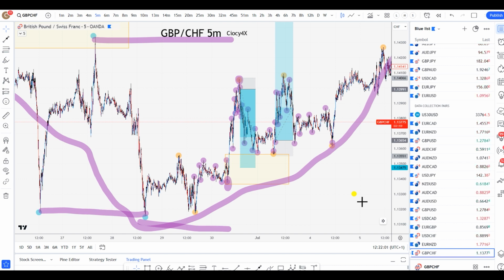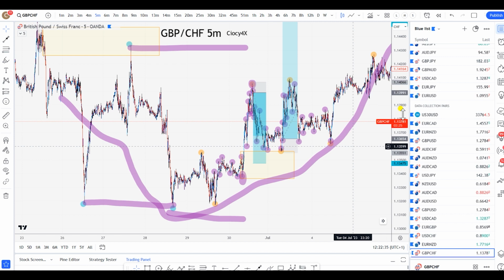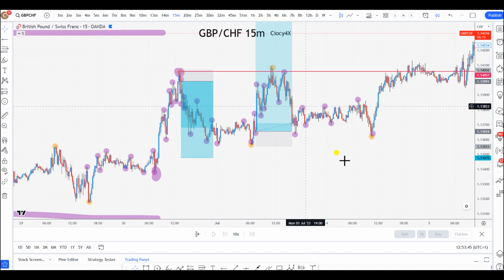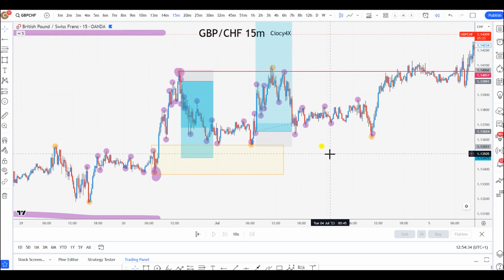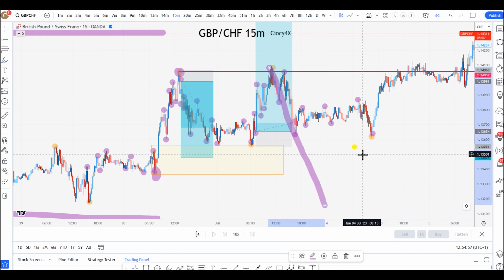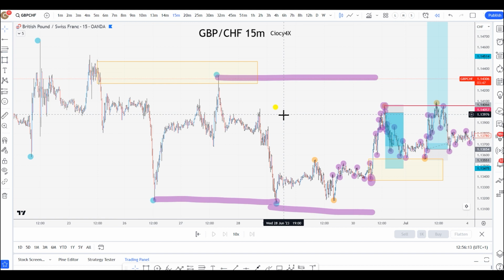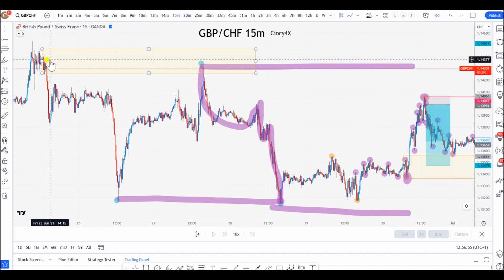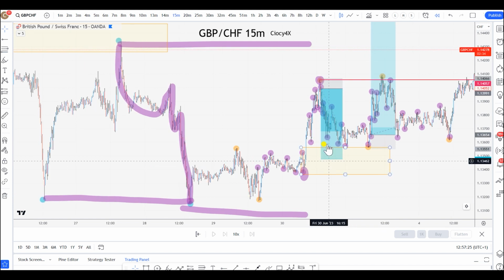Forex Market Structure | PT.2 Break of Structure BODY or WICK?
In this episode, you will learn how to use FOREX MARKET STRUCTURE the right way, and how to build the proper narrative for your Forex Trading, and how to understand a valid BREAK OF STRUCTURE!

There are so many ways one can Trade Forex, such as Smart Money Concept / SMC or trading retail concepts like support and resistance, trendlines, rsi's, candle patterns, and all the other stuff. Everything works in Forex Trading as far as You know how to put the right narrative behind it! Here we delve into why price moves to certain zones from a Smart Money Concept Perspective! Is important in Forex to properly have a right strategy, followed with the proper Risk Management, and understanding of your Trading Psychology!

Remember, the forex market rewards those who approach it with diligence and a willingness to learn. Ciocy4x's guidance will be invaluable on your trading journey, helping you achieve success in various timeframes—be it monthly, weekly, daily, or even intraday. Stick to your trading strategy, implement sound Risk Management, and understand your Trading Psychology to thrive in the dynamic world of forex trading!